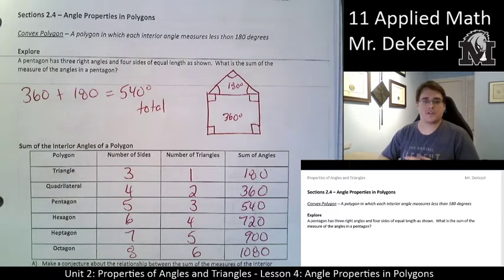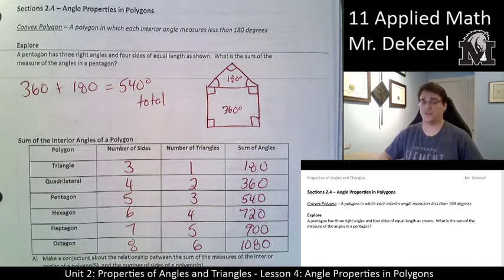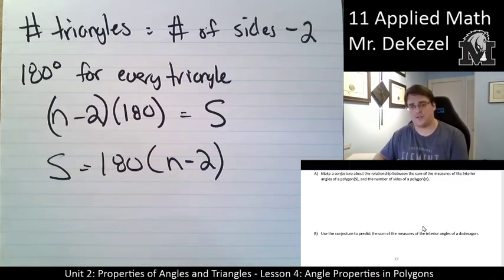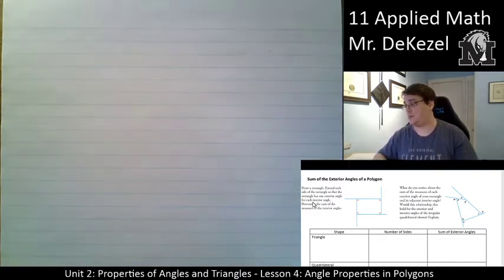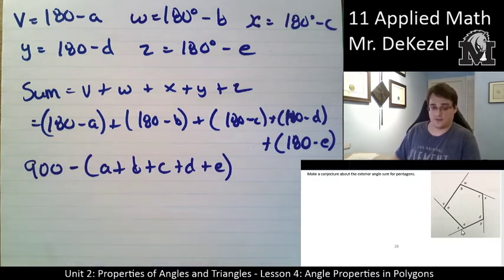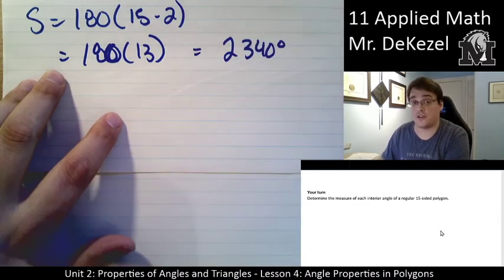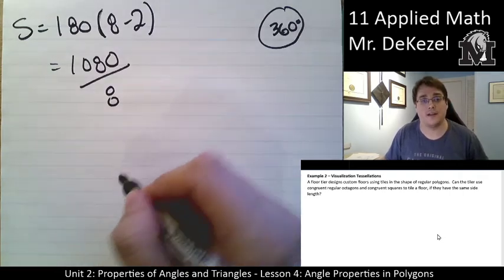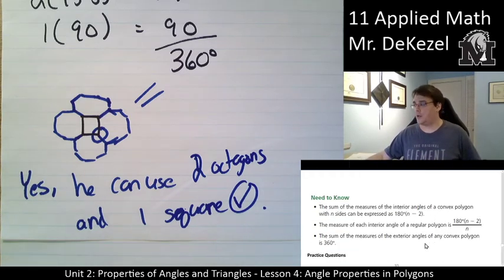2.4 Angle Properties in Polygons - 11 Applied Math